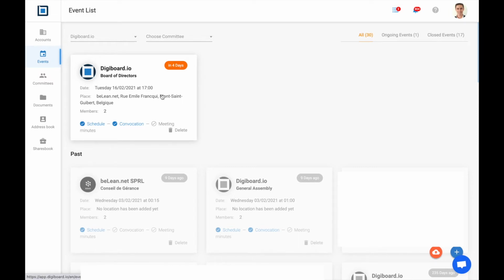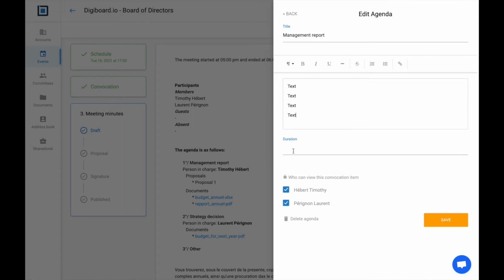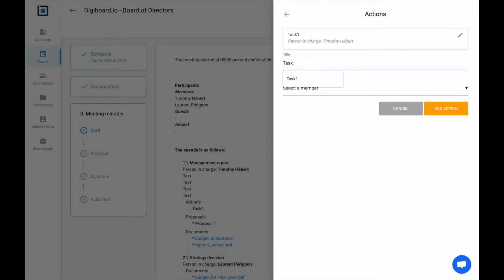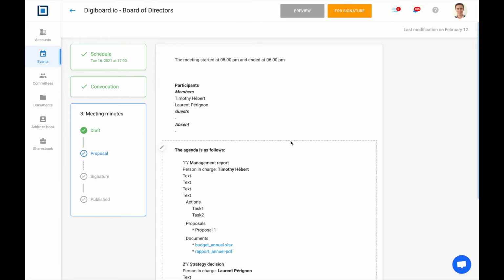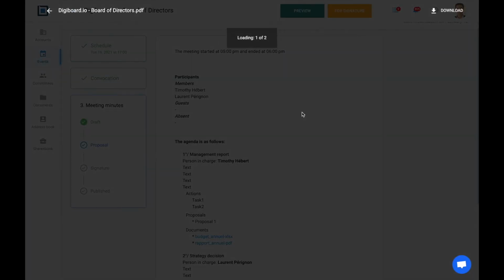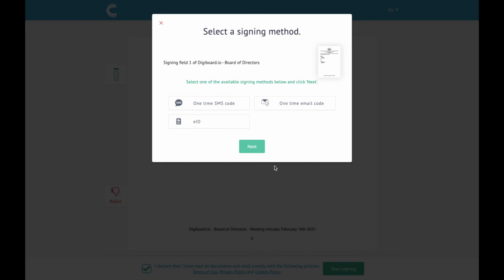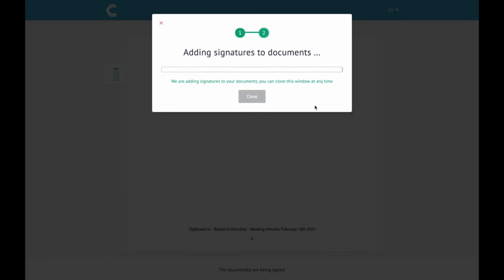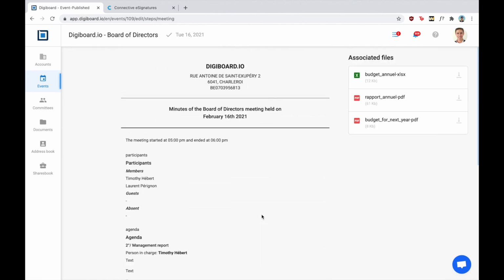Digiboard.io (Tutorial #4) - How to manage meeting minutes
Learn everything you need to know to master your digital governance with Digiboard

In this video, learn how to manage your meeting minutes:
0:00 - Intro
0:40 - Create meeting minutes
3:38 - Proposal and validation
4:58 - Send for signature
8:03 - Publish final meeting minutes